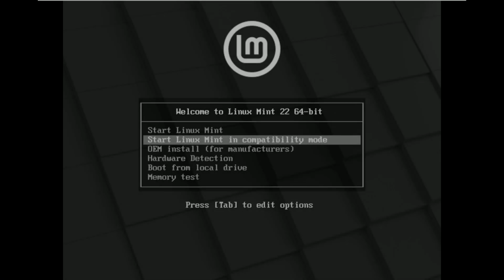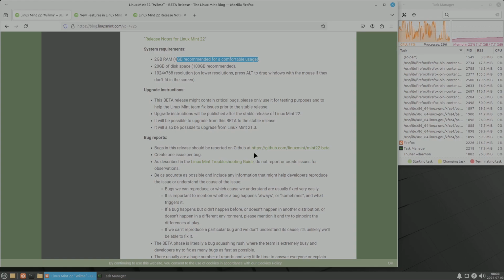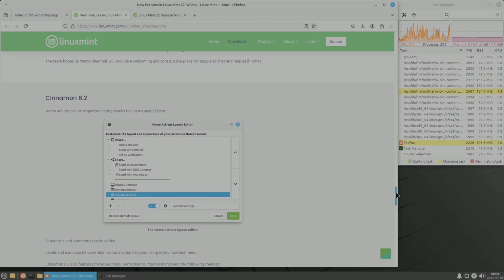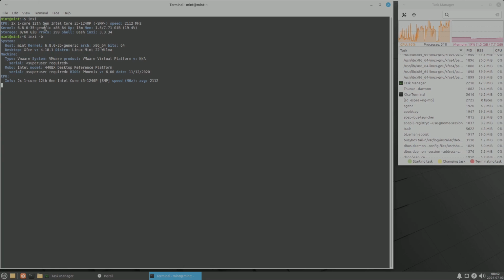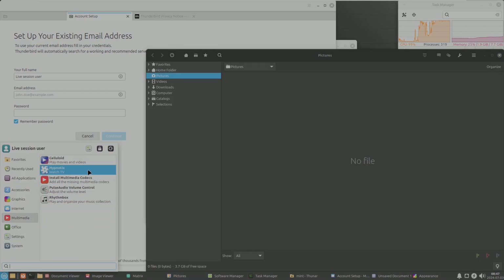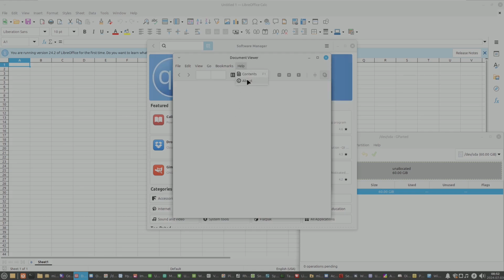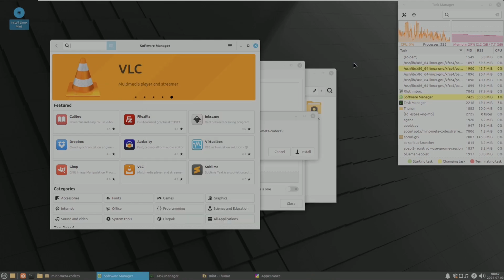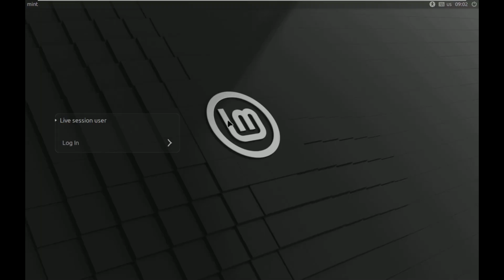New Features in Linux Mint 22 'Wilma' XFCE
In This Video We Are Looking At New Features in Linux Mint 22 'Wilma' XFCE

Linux Mint 22 is a long term support release which will be supported until 2029. It comes with updated software and brings refinements and many new features to make your desktop even more comfortable to use.

New features:

This new version of Linux Mint contains many improvements.

Important info:

The release notes provide important information about known issues, as well as explanations, workarounds and solutions.

System requirements:

2GB RAM (4GB recommended for a comfortable usage).
20GB of disk space (100GB recommended).
1024×768 resolution (on lower resolutions, press ALT to drag windows with the mouse if they don’t fit in the screen).
Upgrade instructions:

This BETA release might contain critical bugs, please only use it for testing purposes and to help the Linux Mint team fix issues prior to the stable release.
Upgrade instructions will be published after the stable release of Linux Mint 22.
It will be possible to upgrade from this BETA to the stable release.
It will also be possible to upgrade from Linux Mint 21.3.
Bug reports:

Create one issue per bug.
As described in the Linux Mint Troubleshooting Guide, do not report or create issues for observations.
Be as accurate as possible and include any information that might help developers reproduce the issue or understand the cause of the issue:
Bugs we can reproduce, or which cause we understand are usually fixed very easily.
It is important to mention whether a bug happens “always”, or “sometimes”, and what triggers it.
If a bug happens but didn’t happen before, or doesn’t happen in another distribution, or doesn’t happen in a different environment, please mention it and try to pinpoint the differences at play.
If we can’t reproduce a particular bug and we don’t understand its cause, it’s unlikely we’ll be able to fix it.
The BETA phase is literally a bug squashing rush, where the team is extremely busy and developers try to fix as many bugs as fast as possible.
There usually are a huge number of reports and very little time to answer everyone or explain why a particular report is not considered a bug, or won’t get fixed. Don’t let this frustrate you, whether it’s acknowledged or not, we appreciate everyone’s help.

Todays Video - New Features in Linux Mint 22 'Wilma' XFCE!